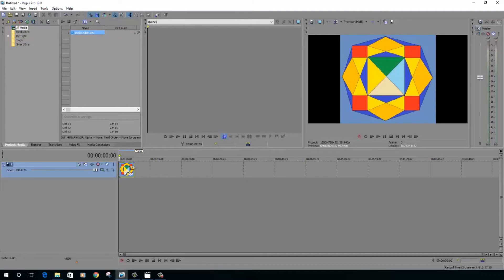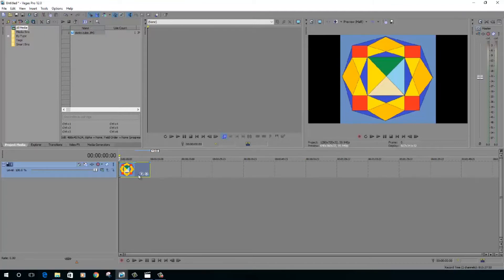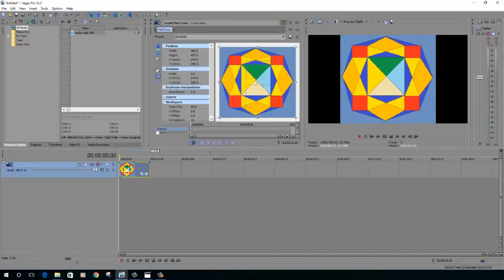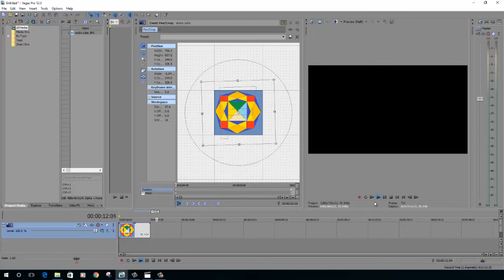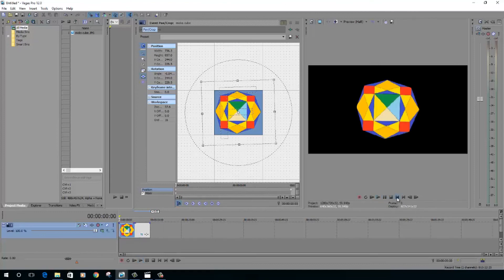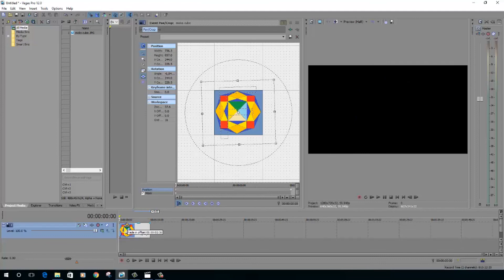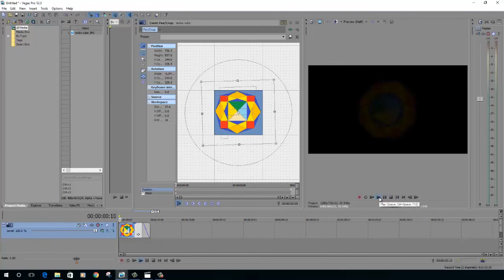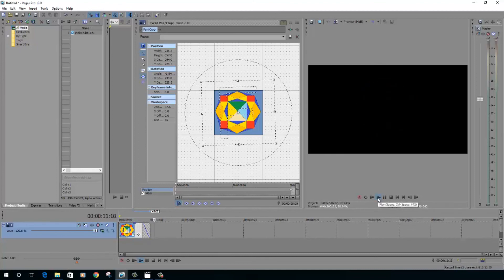How to animate a fixed image in Sony Vegas Pro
Answering a request from Mick about an explaination of how I took an image from his video and gave it rotation.